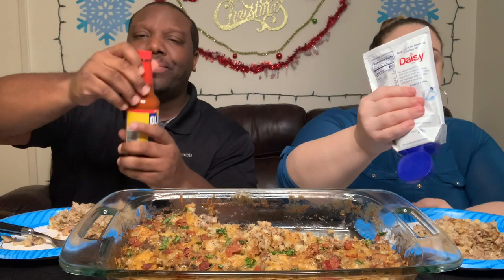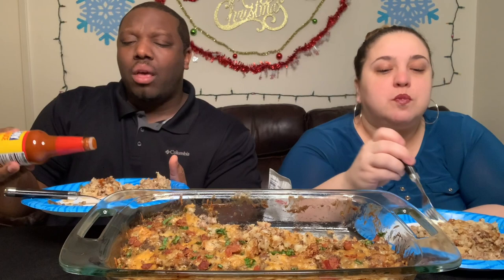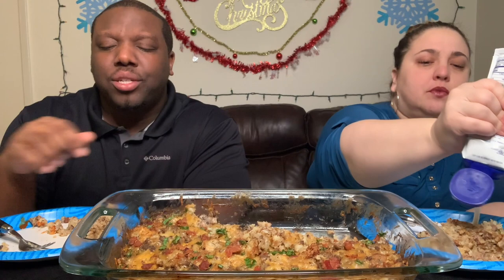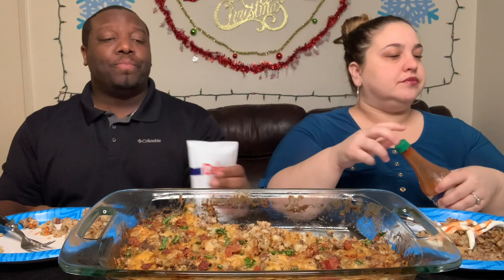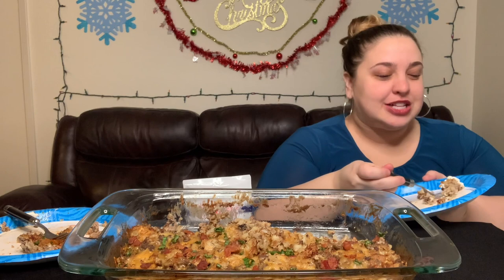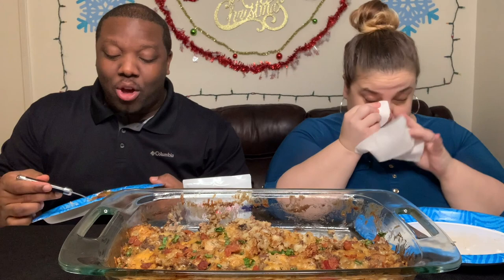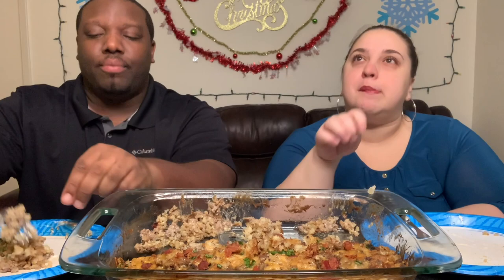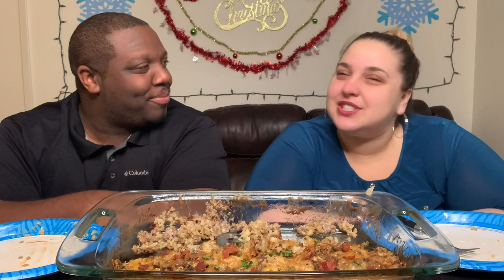Eating our NEW Homemade Tater Tot Casserole Recipe! [MUKBANG]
In todays video, KristinandJamil mukbang their homemade Tater Tot Casserole Recipe!!

What will the Tater Tot Casserole taste like?
Will it be a HIT or a MISS?...

***Special Shout out to Mary Dechaine for providing us with this AMAZING recipe!

Tater Tot Casserole Instructions:

Start by oven baking a 2lbs bag of Tater Tots.
On the stove brown 1lbs ground turkey (you can use beef) with 1-2TBS Garlic Powder (I love garlic powder so I use a ton), 1/2cup chopped White or Yellow Onion and 1 TBS of black pepper. When the meat is done drain if necessary and add 2-3 cans cream of mushroom soup and a bit of milk to thin it out some. THEN! Add some soy sauce (I do it to taste but if you’re measuring maybe like 2 TBS). Heat the mixture through.

When the tater tots are done place them in a greased 9x13 pan and pour the meat mixture over and mix until well combined being careful to not break up the tots. Bake covered at 350 for 30 minutes then bake uncovered for another 30 minutes or until nicely browned on top.